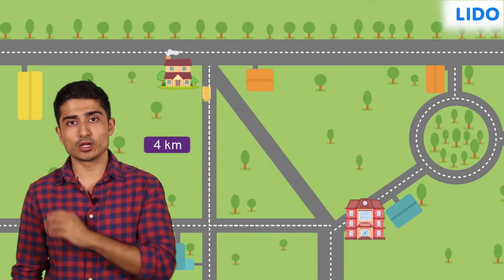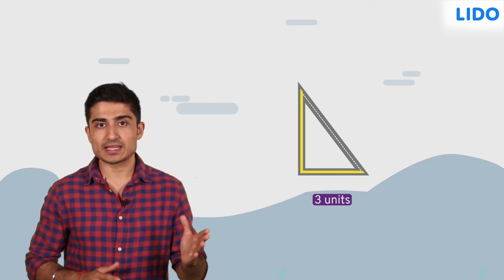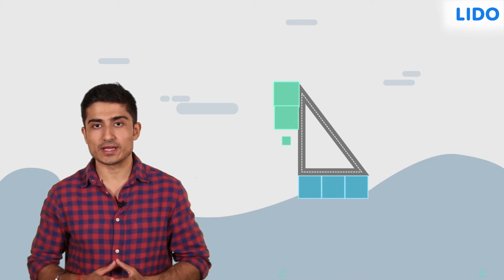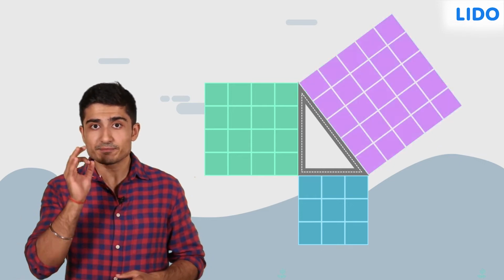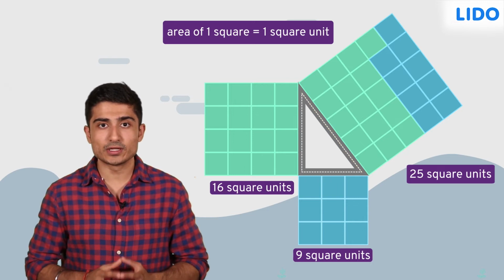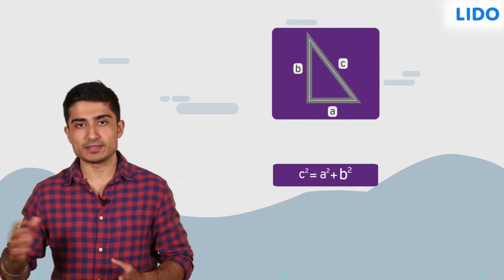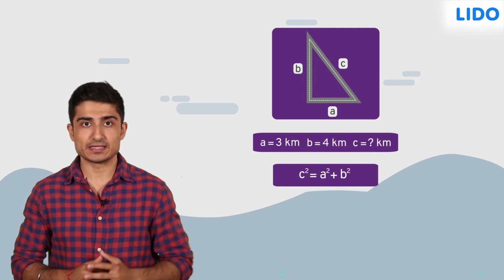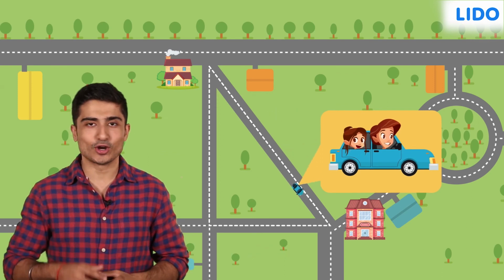Pythagoras Theorem: Proof and Application | Class 9th Math ICSE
✔️ Class: 9th
✔️ Subject: Math
✔️ Chapter: Pythagoras Theorem
✔️ Topic Name: Pythagoras Theorem: Proof and Application
A right-angled triangle is a three-sided polygon with one angle of 90 degrees (right angle). The side opposite the right angle is always larger than the other two sides in a right-angled triangle. The larger side is known as the hypotenuse, the base or neighbouring side is known as the adjacent side, and the third side is known as the height or perpendicular side. According to Pythagoras' theorem, the square of the hypotenuse of a right-angled triangle is equal to the sum of the squares of its base and height.